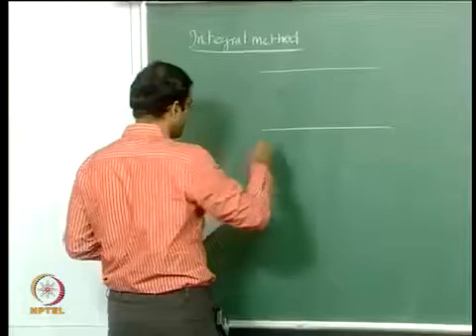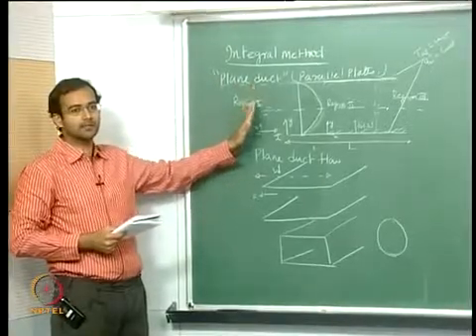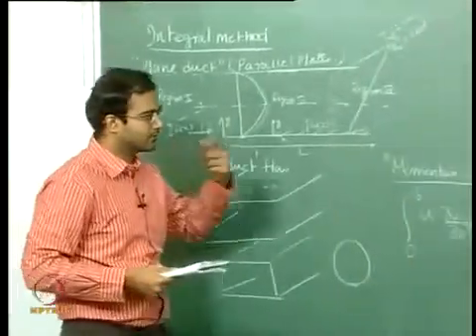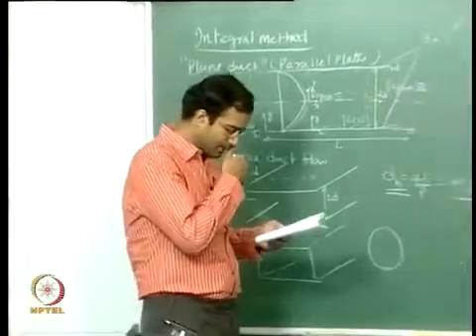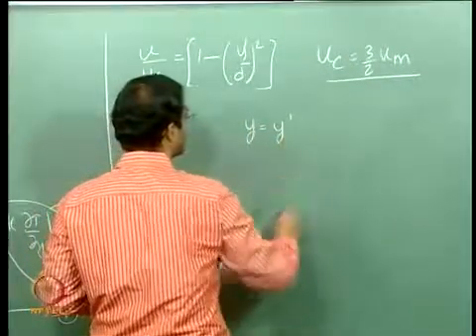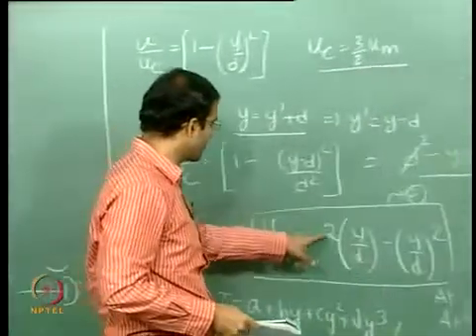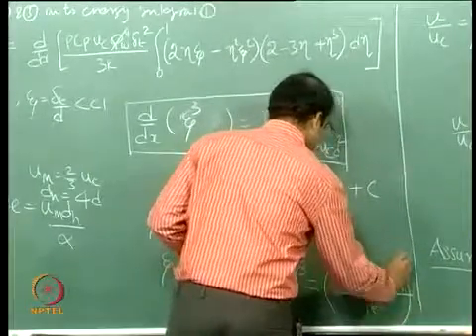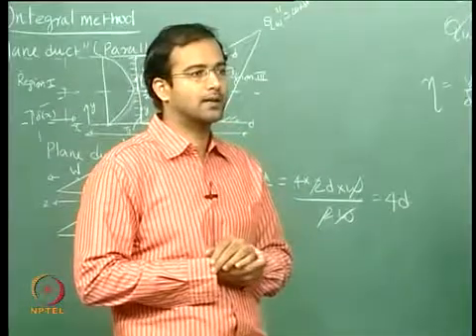Mod 01 Lec 33 Approximate method for laminar internal flows